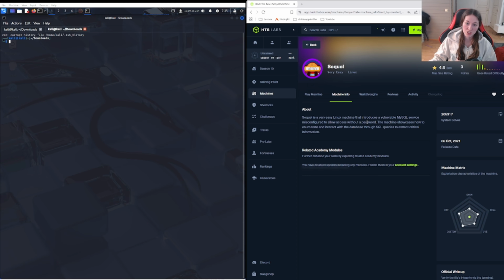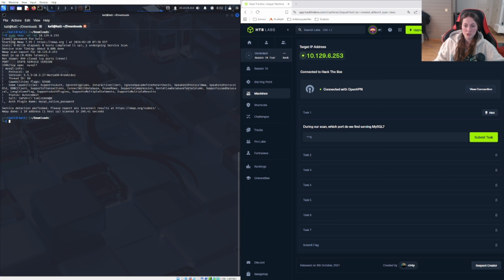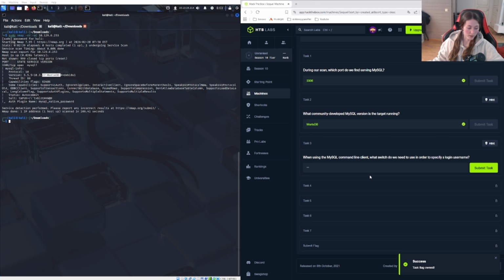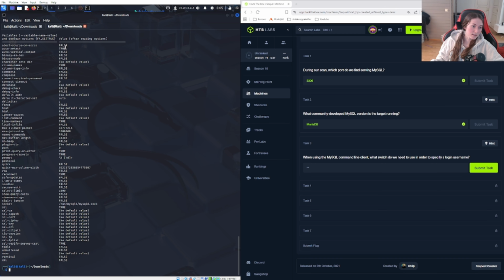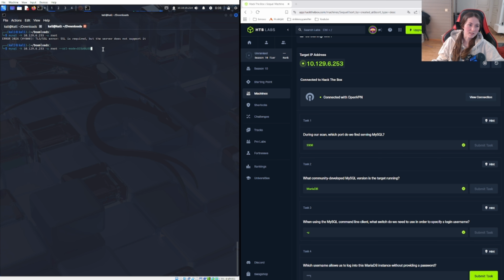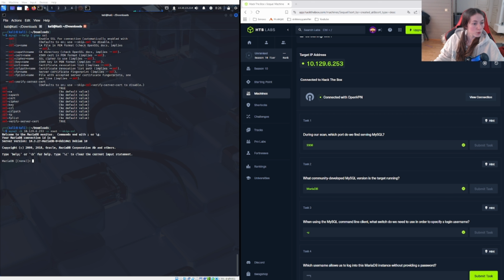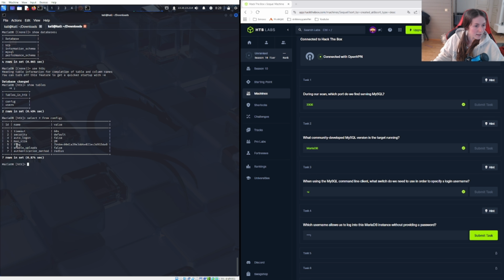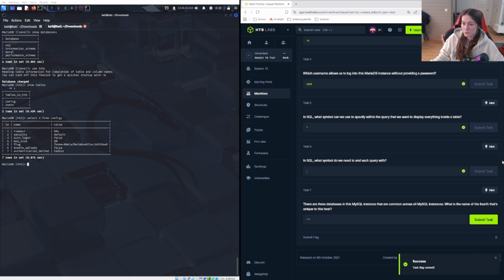Doing a Starting Point Everyday Until I Actually Know What I'm Doing Ep. 10: Sequel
This is the tier 1 starting point on HTB Sequel!

Sorry for bad quality, I don't know what happened